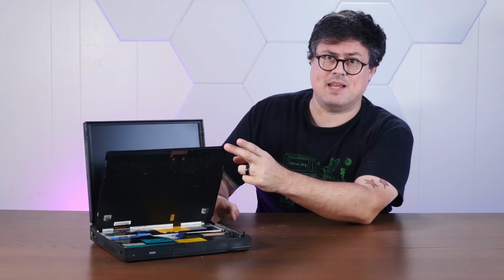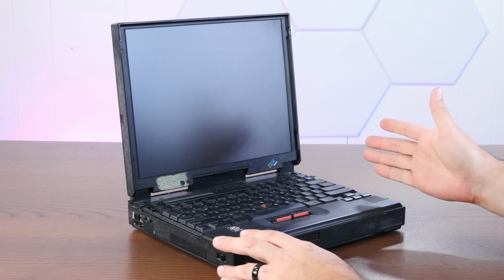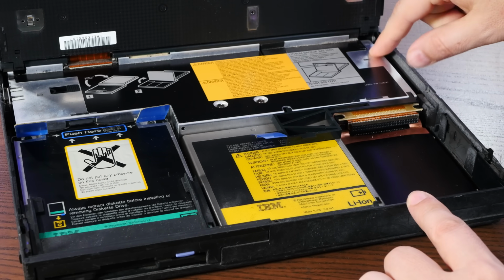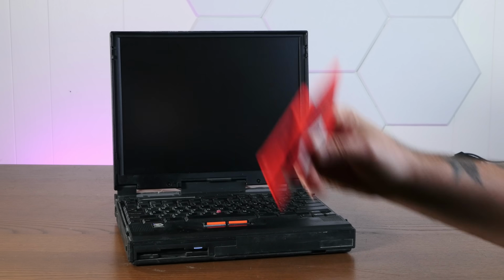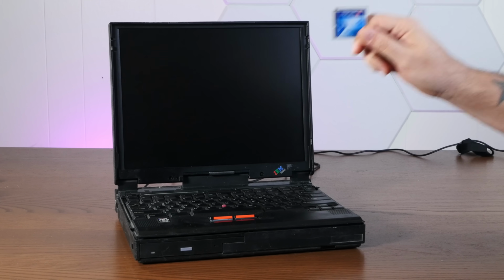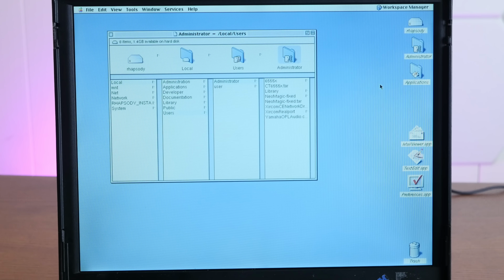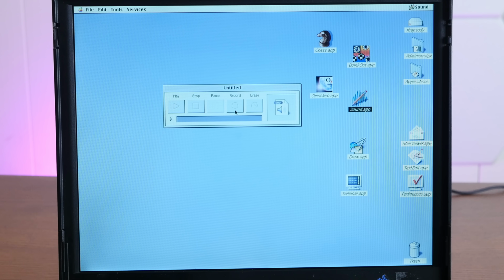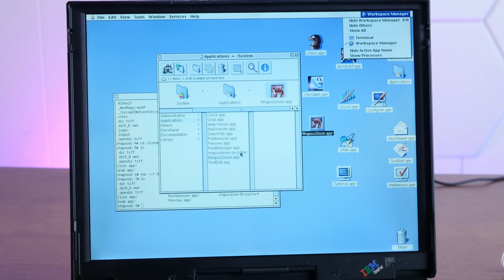Apple’s Strange Rhapsody OS on a 1997 ThinkPad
Today we're installing Rhapsody for Intel on the most compatible and powerful possible laptop - the ThinkPad 765L!